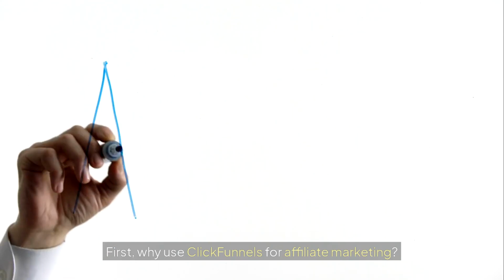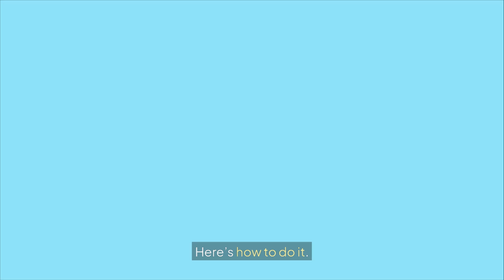How to Use ClickFunnels to Promote Affiliate Offers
💡 Want to turn your affiliate links into real commissions? In this video, I’ll show you exactly how to use ClickFunnels to promote affiliate offers the smart way.

Whether you're promoting digital products, courses, or tools like ClickFunnels itself — using a well-structured funnel can make a huge difference.

✅ Learn how to build a bridge funnel
✅ How to pre-frame your offer for more clicks
✅ And how to capture leads so you can follow up and multiply your commissions

No tech overwhelm. No fluff. Just a clear step-by-step strategy anyone can follow — even if you're starting with zero experience.

I only recommend products and services that I personally use or truly believe will add value to you.
Your support helps me continue to create free content to help you build and grow your online business. Thank you!